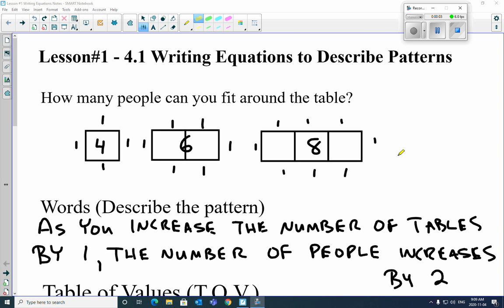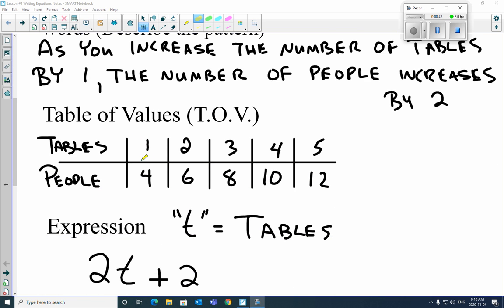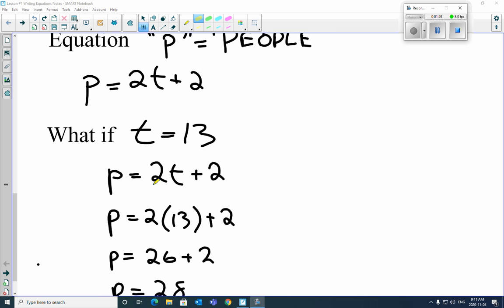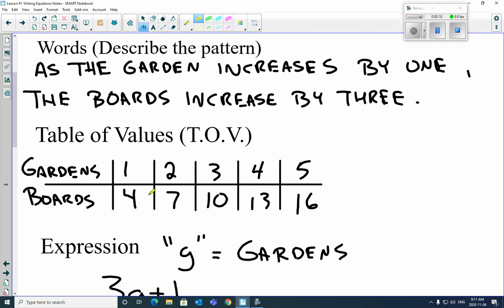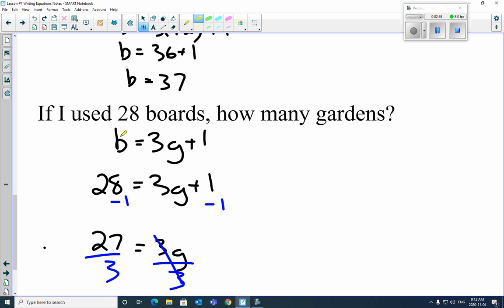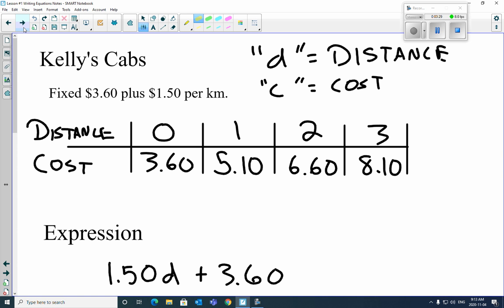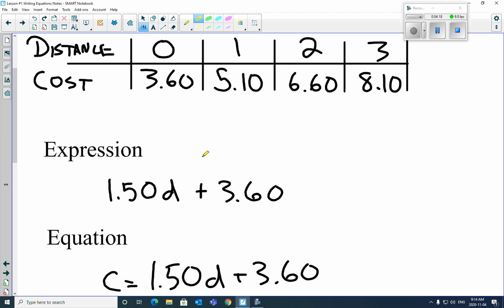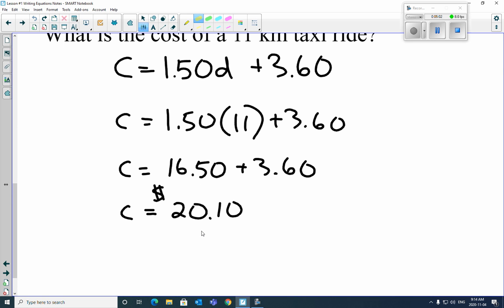4.1 Writing Equations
MAT10FR - Writing equations to describe patterns, words, table of values, expressions, equations, variables, fixed, substitution